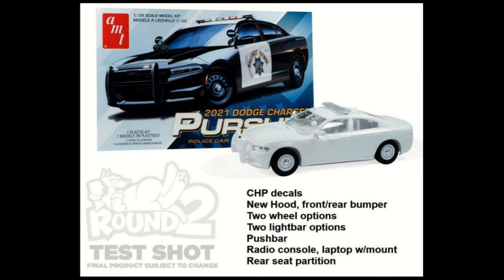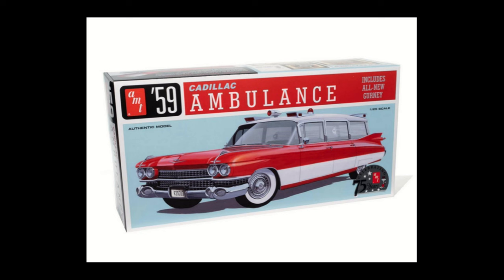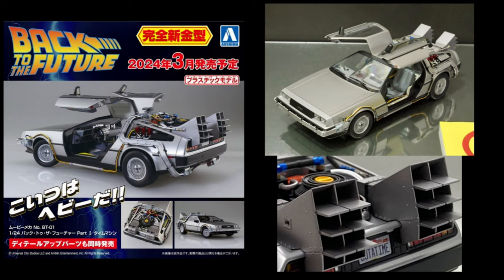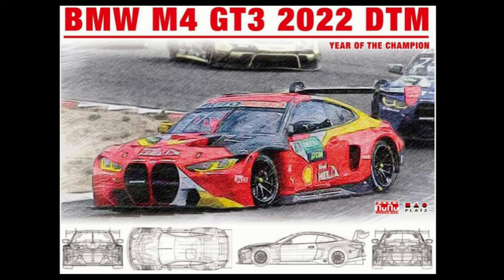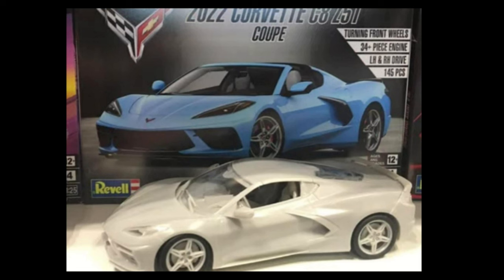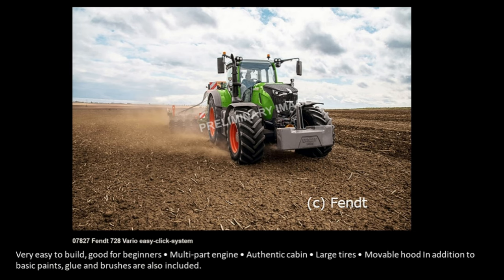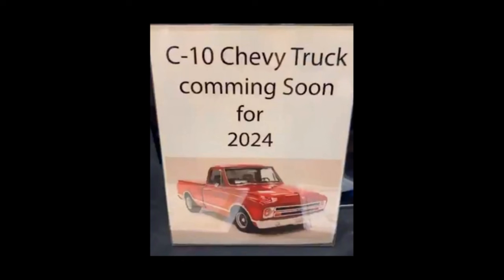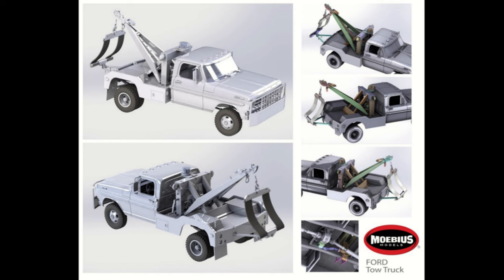New Automotive Model Kits For 2024( Announced so far, new tooling )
Taking a look at most of the new tooled and modified tooling 1/24th & 1/25th scale automotive plastic models kits that have been announced up to this point.

0:00 Intro
0:30 AMT/MPC
1:58 Aoshima
2:53 Belkits
3:03 NuNu Platz
4:00 Revell
6:13 Moebius

Partners
Scalefinishes, official paint supplier of the garage